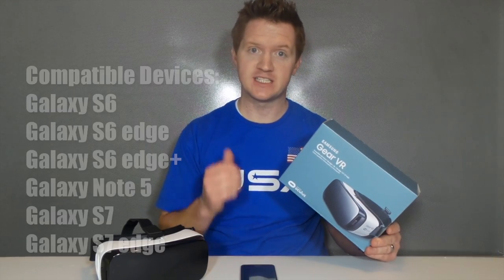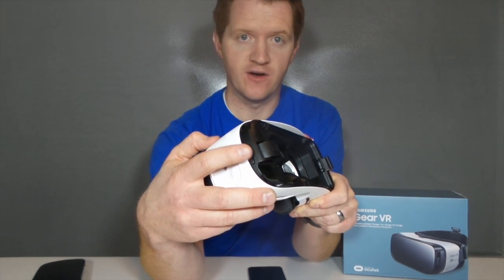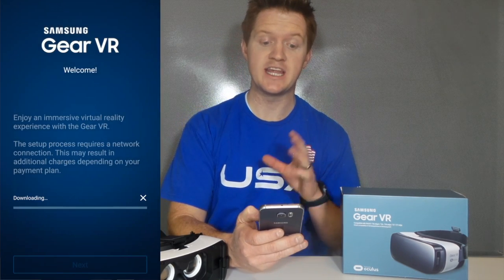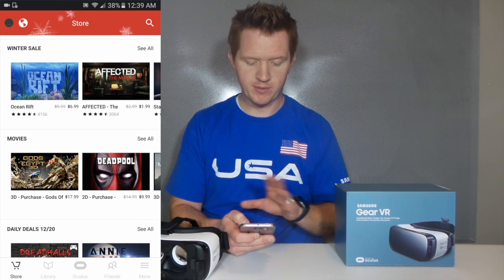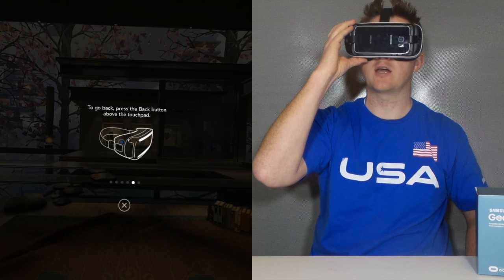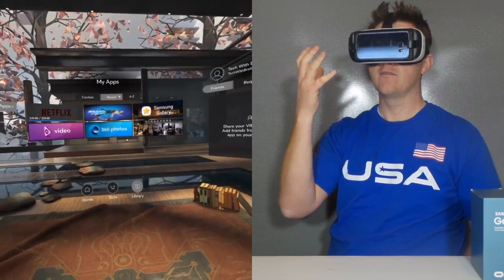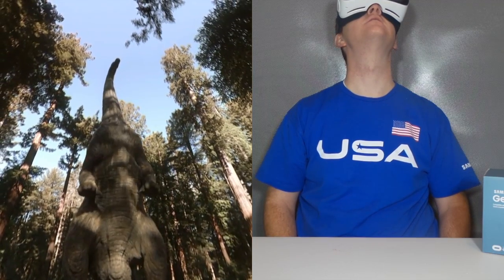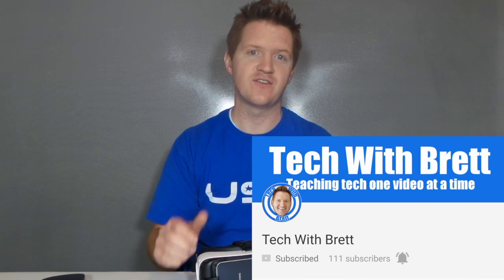How to Set Up Samsung Gear VR | Gear VR 101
Learn the set up and operation of the Samsung Gear VR. Make sure you pick up your own to experience amazing Virtual Reality.

Purchase Gear VR
Gear VR W/ Controller
NEW Controller

Gear VR 101 - How to set up

Today we go through all components of the Gear VR including: hardware required, navigation, operation, functions, set up, Oculus account creation, Gift Card redemption, downloading apps and Jurassic World demo.

After you watch this video you will be fully capable of setting up your own VR and instructing others on how to use it.

Compatible Phones:
Samsung Galaxy S7
Samsung Galaxy S7 edge